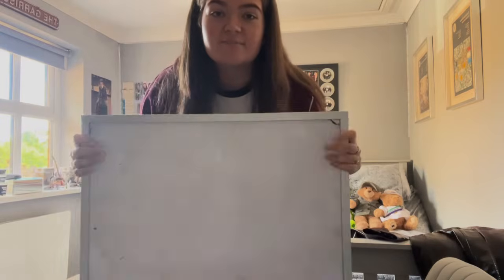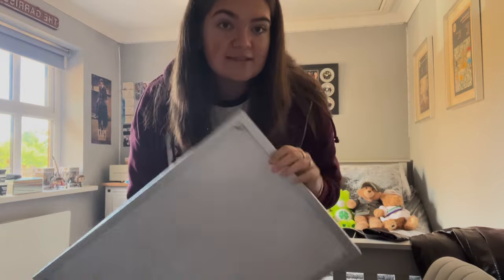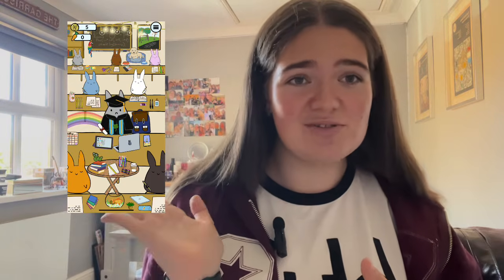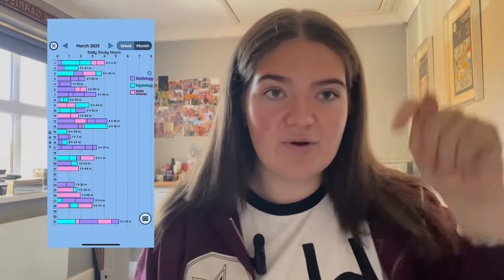How to Get an A/A* in A-Level Sociology!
Hi everyone! I hope you found this video useful! Please leave feedback in the comments below. Also would you like to see a video on A/A* exam question technique? Let me know ❤️

Time stamps;

0:00 Intro
1:08 Text books and Revision guides
04:12 Wider learning / Extracurricular
07:24 How should you revise?
11:53 Exam Questions
12:54 Motivation
14:10 How to utilise my videos?
16:39 Outro